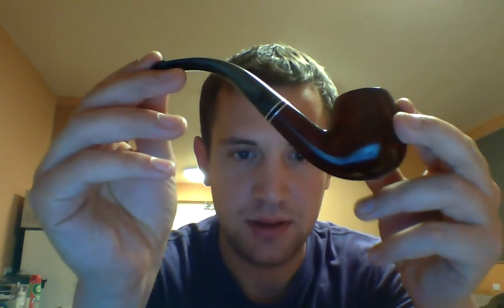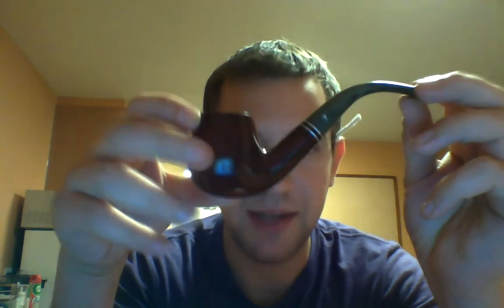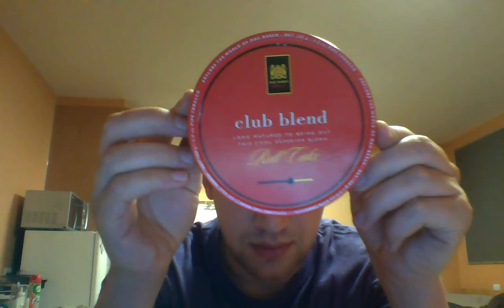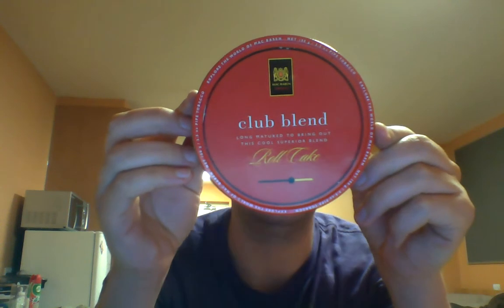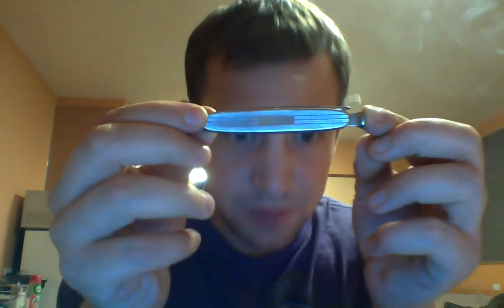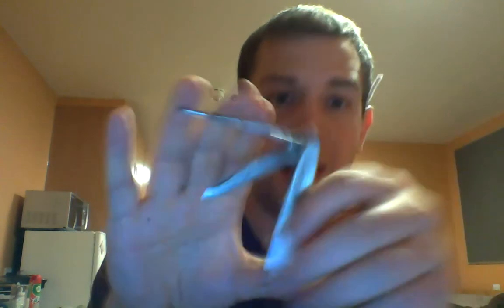39. Opening a new tin and contest (U.S. smokers may like this one)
An fresh tin opening and a contest. Remember to VR to it and get creative.